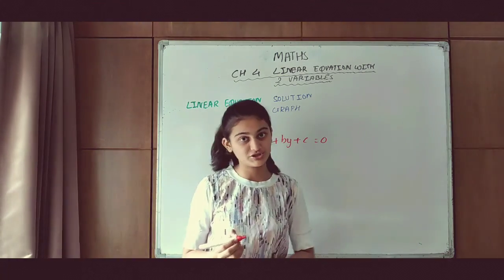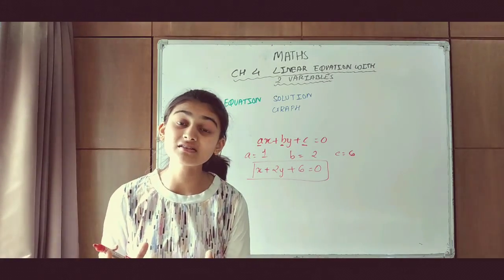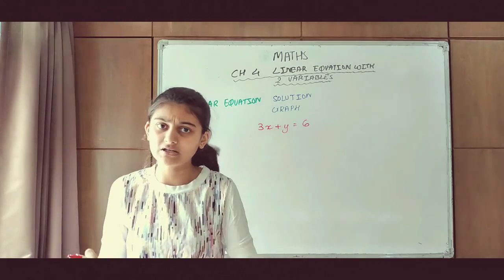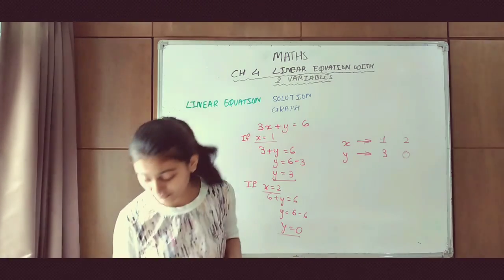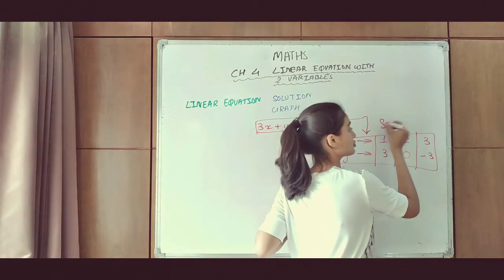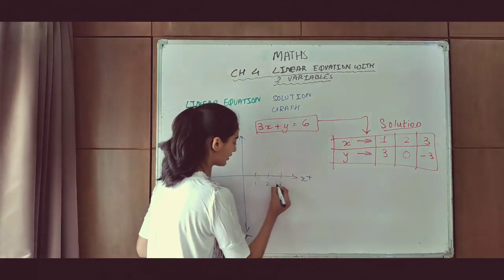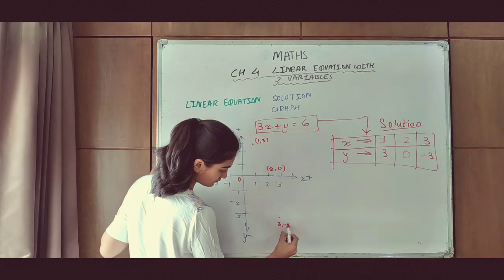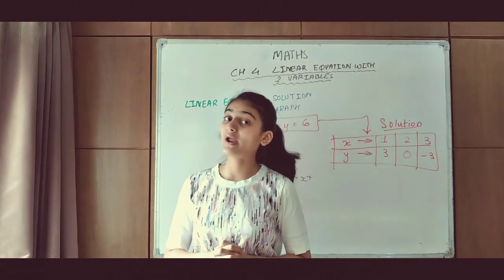Linear equations with two variables | Maths tricks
Short mathematics video for easy understanding and  easy to refer in short time ,

Thanks a lot to my Teachers for teaching me , I am so much graceful to you all of my teachers who really teached me a lot helped me a lot and co-operated me a lot in my studies from M .J. Classes And Shree H.V. Swaminarayan School, Adajan, Surat,